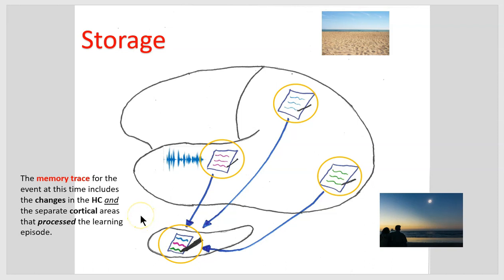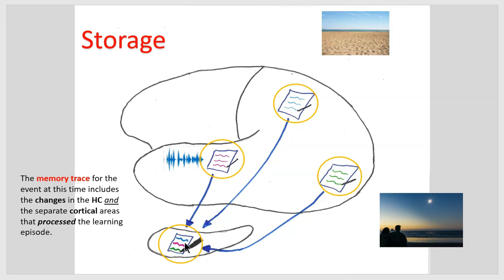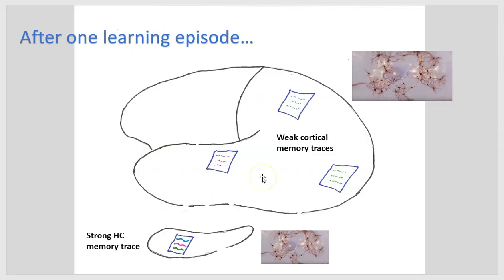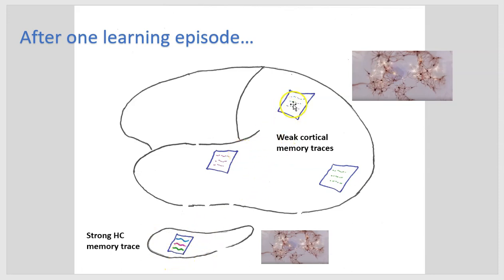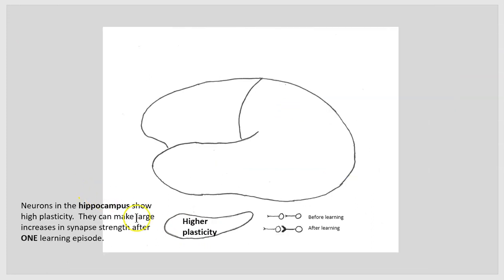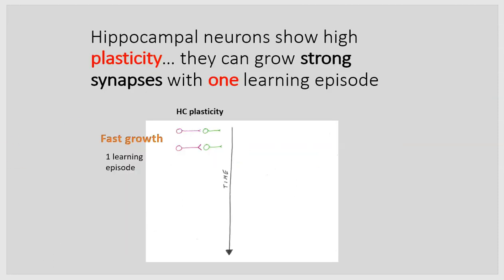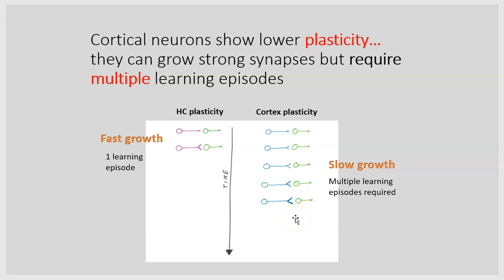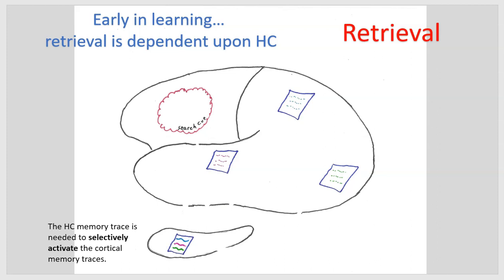Creating a memory: Hippocampus and Cortex activity